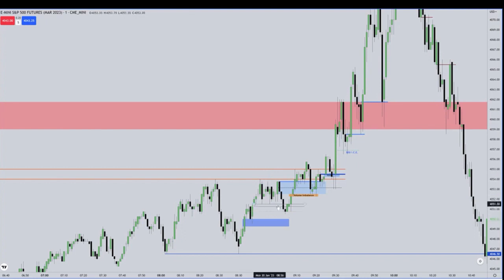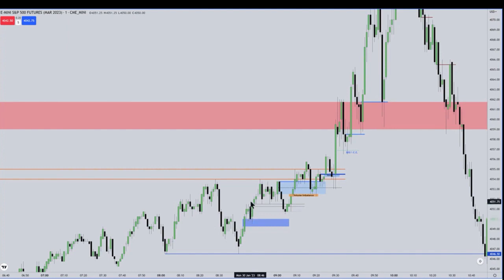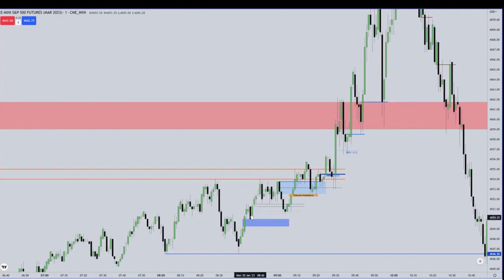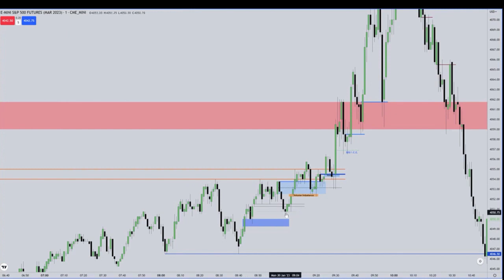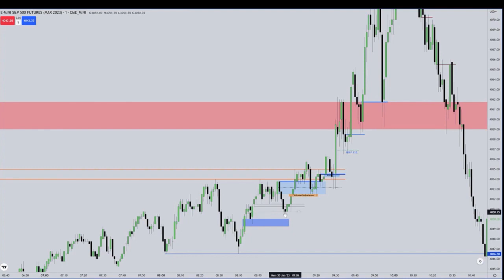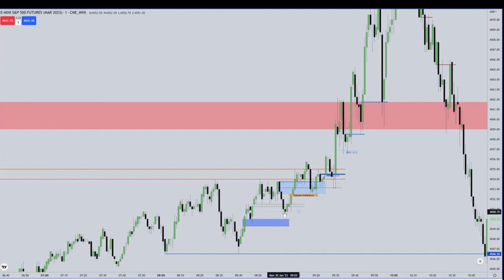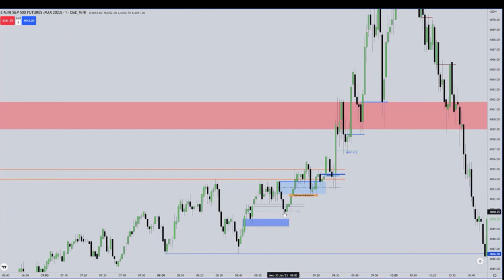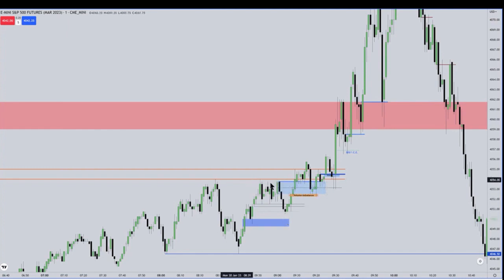ICT PROPULSION BLOCK